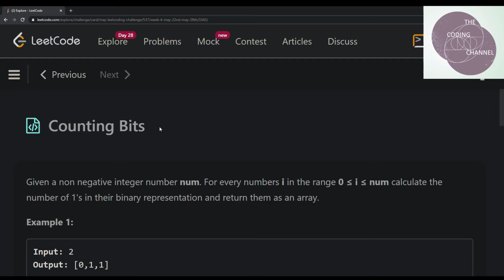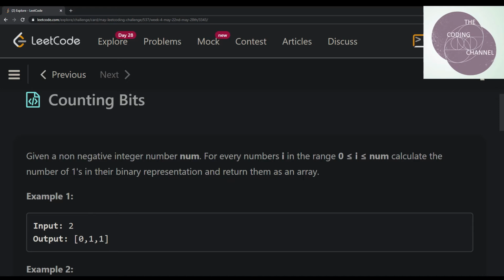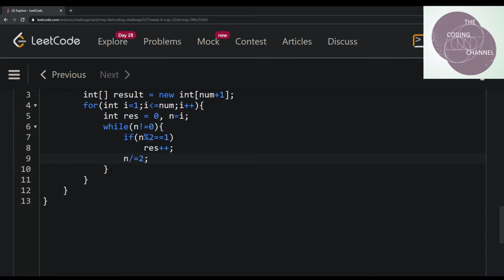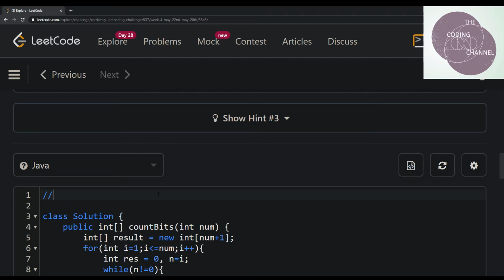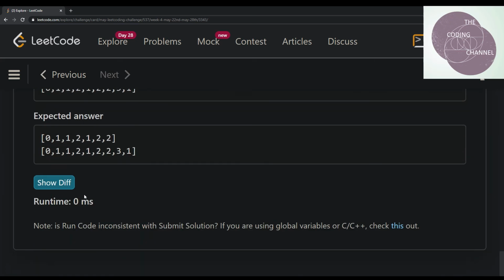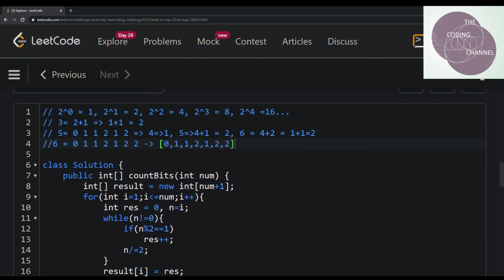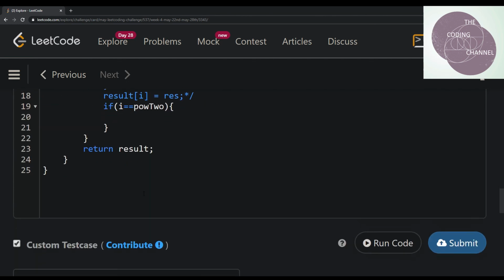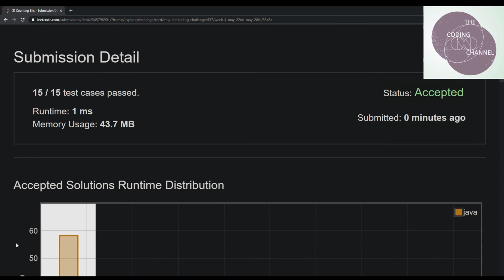Day 28 - Counting Bits [LeetCode]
Part of May 2020 LeetCode challenge.

Problem Statement:
Given a non negative integer number num. For every numbers i in the range 0 ≤ i ≤ num calculate the number of 1's in their binary representation and return them as an array.

Example 1:
Input: 2
Output: [0,1,1]

Example 2:
Input: 5
Output: [0,1,1,2,1,2]
Follow up:

It is very easy to come up with a solution with run time O(n*sizeof(integer)). But can you do it in linear time O(n) /possibly in a single pass?
Space complexity should be O(n).
Can you do it like a boss? Do it without using any builtin function like __builtin_popcount in c++ or in any other language.

For number 2(10), 4(100), 8(1000), 16(10000), ..., the number of 1's is 1. Any other number can be converted to be 2^p + x. For example, 9=8+1, 10=8+2. The number of 1's for any other number is 1 + # of 1's in x.